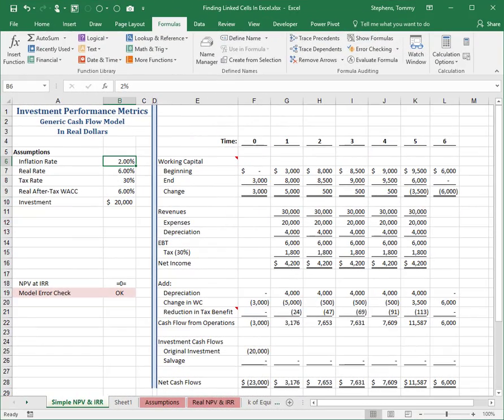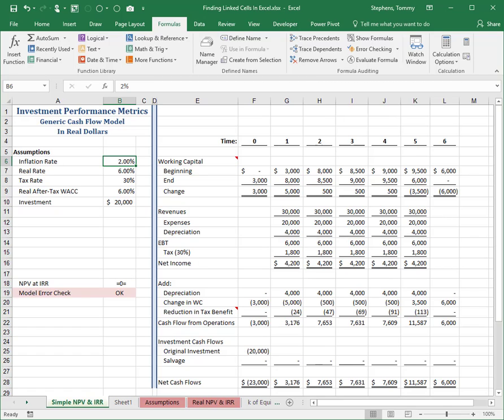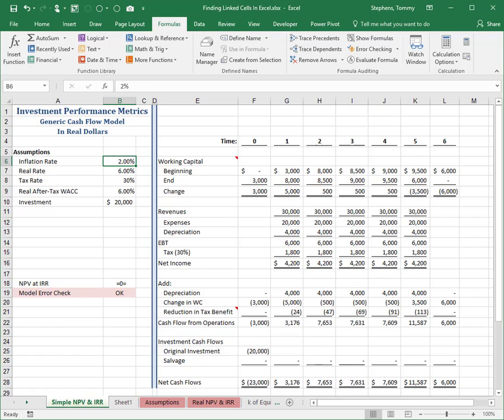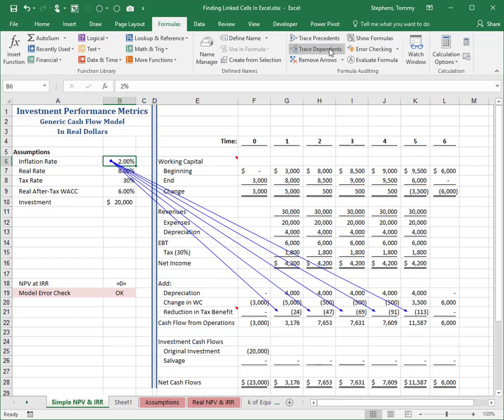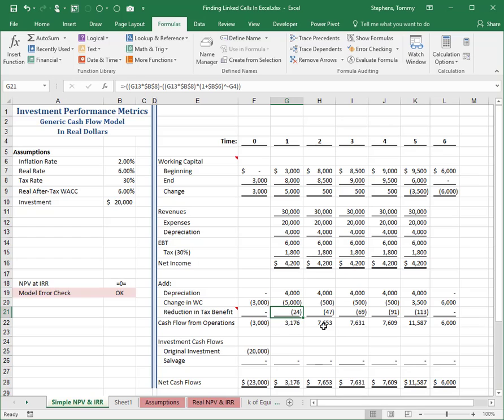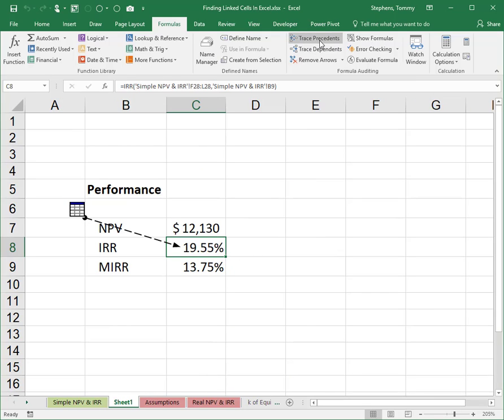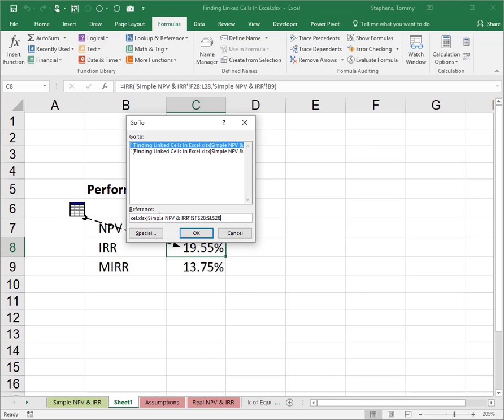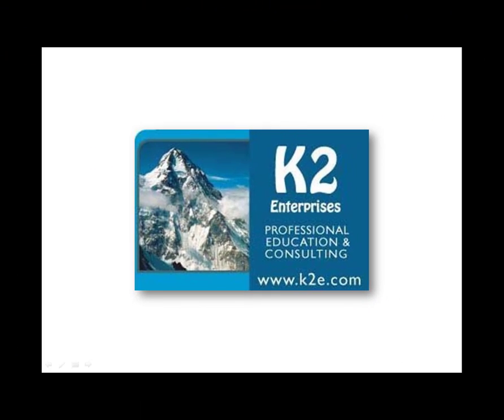Finding All Linked Cells In A Workbook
Often in Excel, we need to find all precedent and dependent cells in a workbook. For example, we might need to know what cells will be affected if we change the data in one cell; similarly, we might need to know changing which cells will have an impact on a specific cell. While multiple means of identifying precedent and dependent cells exist, the simplest for most users is to use one of Excel’s Formula Auditing features, as shown in this tip.